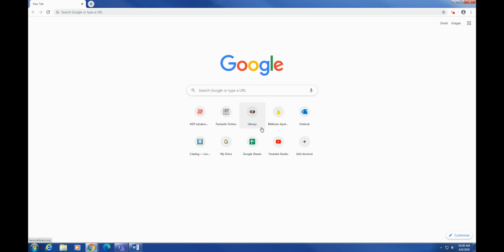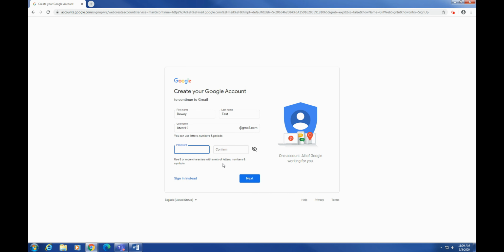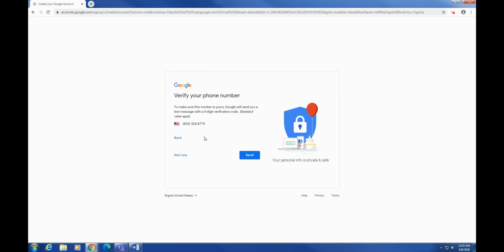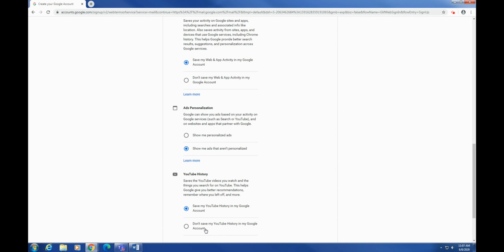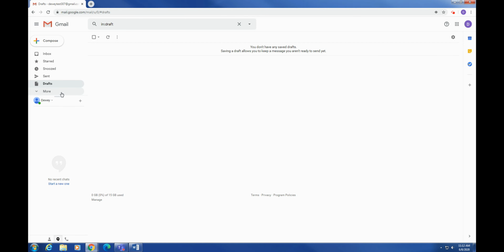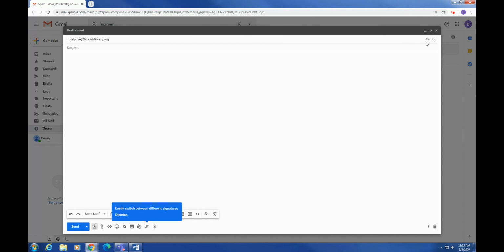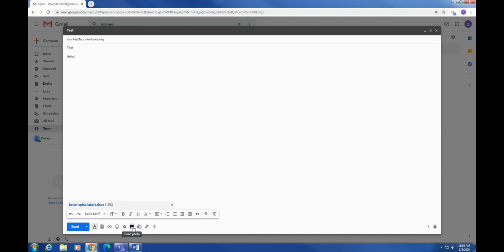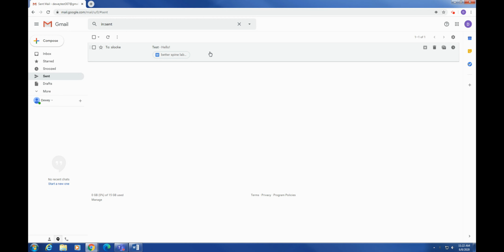How to Make and Use a Gmail Account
Shayla demonstrates how to make a gmail account and how to send e-mails.